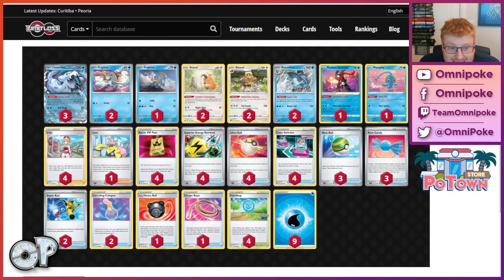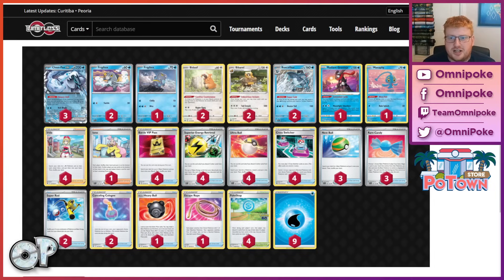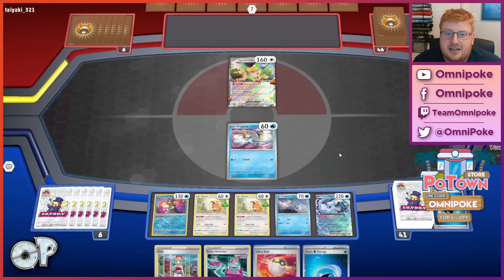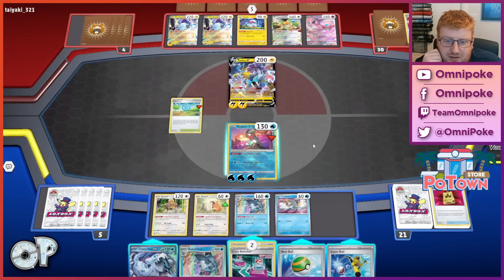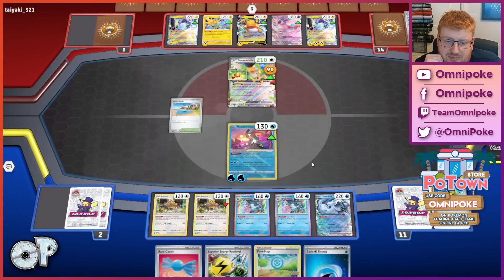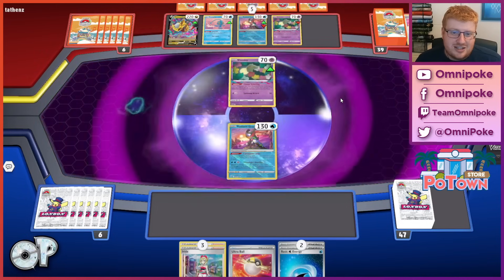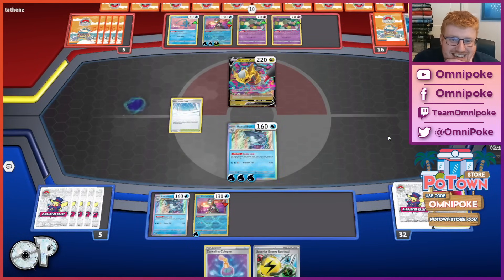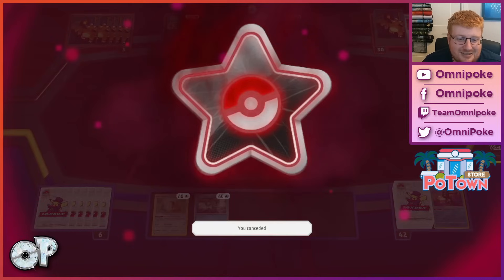Is Chien-Pao Perfectly positioned?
Pokémon: 8
2 Frigibax PAL 57
3 Chien-Pao ex PAL 61
1 Frigibax PAL 58
2 Bibarel BRS 121
2 Baxcalibur PAL 60
1 Radiant Greninja ASR 46
1 Manaphy BRS 41
2 Bidoof CRZ 111

Trainer: 13
1 Hisuian Heavy Ball ASR 146
1 Escape Rope BST 125
4 PokéStop PGO 68
4 Irida ASR 147
3 Nest Ball SVI 181
4 Battle VIP Pass FST 225
1 Iono PAL 185
4 Superior Energy Retrieval PAL 189
2 Super Rod PAL 188
4 Ultra Ball SVI 196
4 Cross Switcher FST 230
2 Canceling Cologne ASR 136
3 Rare Candy SVI 191

Energy: 1
9 Basic {W} Energy SVE 3 PH

Timestamps:
0:00-5:37 Decklist Discussion
5:38-5:45 Po Town plug
5:46-12:47 Game 1 vs Miraidon
12:48-15:01 Game 2 vs Gardevoir
15:02-19:41 Game 3 vs Lost Zone Giratina
19:42-22:31 Game 4 vs Arc Zard